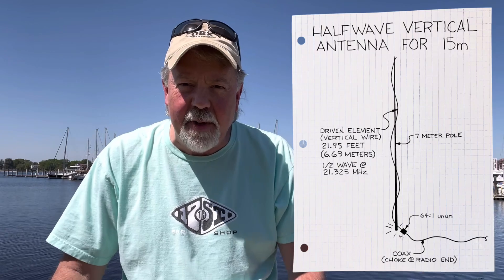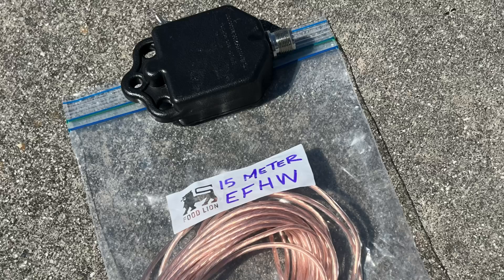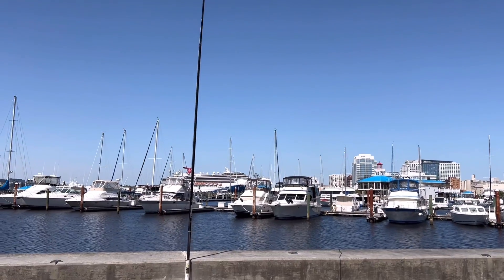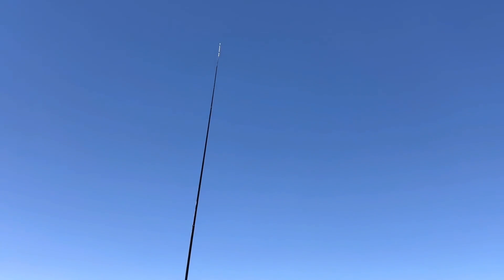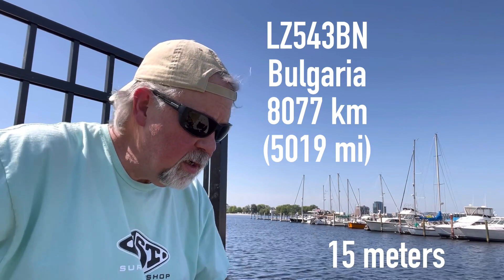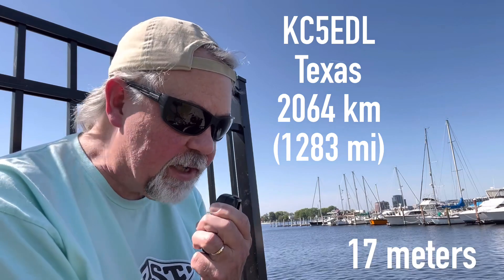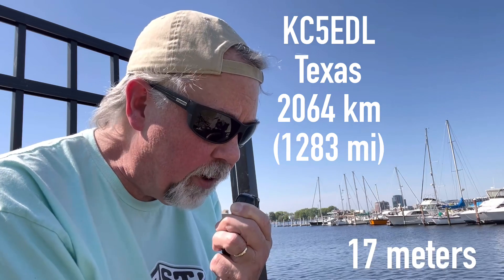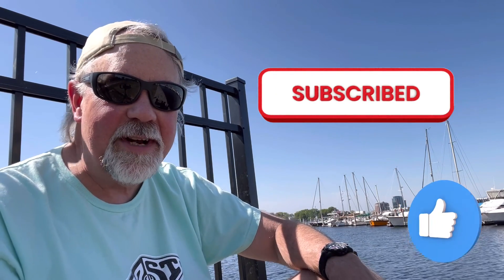Building a Halfwave Vertical Antenna for the 15 Meter Band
Enjoying afternoon DX on the 15 meter band is simple with this vertical halfwave antenna